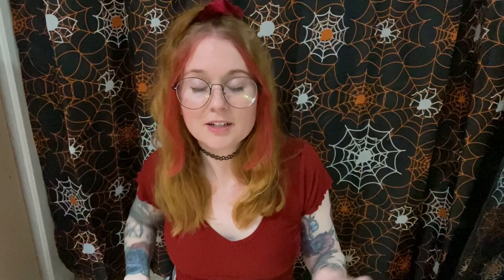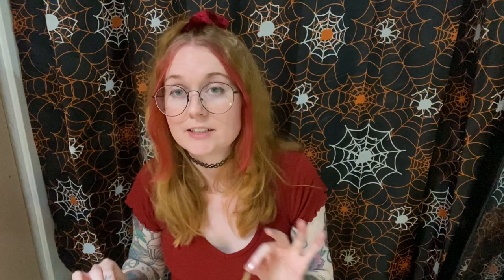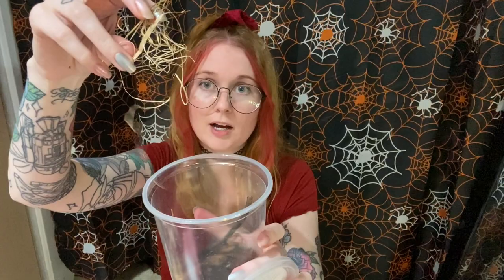How to Hatch Your Own Praying Mantis Egg (ooth)! and What to do With the Babies!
Hello and welcome to my life as a crazy bug lady! Its about that time of year when praying mantis eggs are for sale at the hardware and garden stores and people enjoy hatching them to release in the garden or keep as pets! Here I share all the info I have gathered about how to do this with great success! Please let me know if you have any more questions!